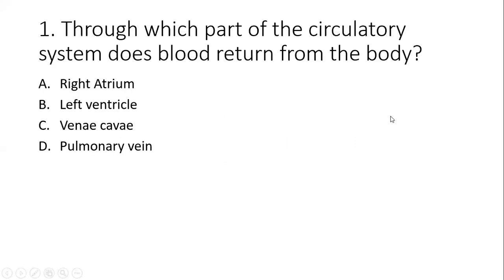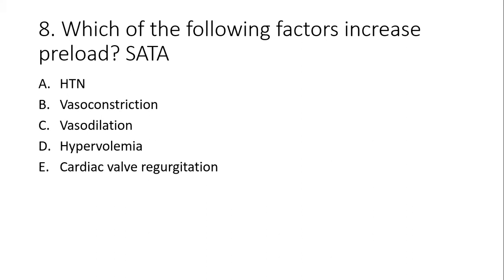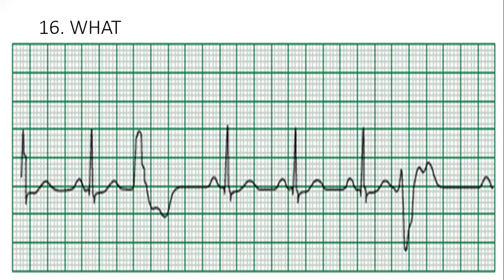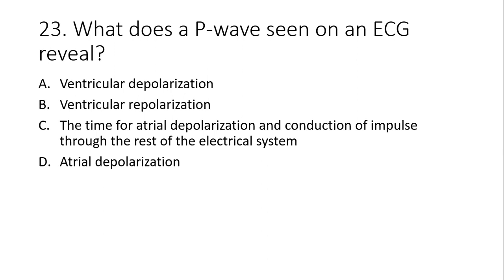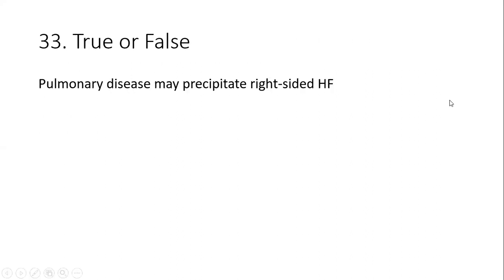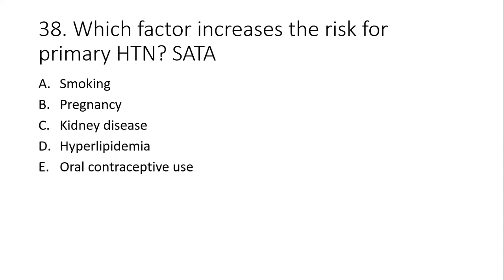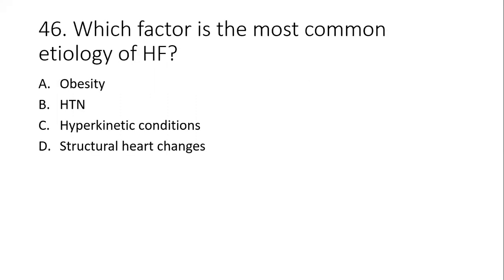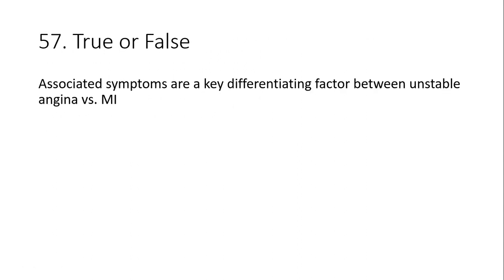Patho Exam 1 Review (Cardiac 1, 2, 3)